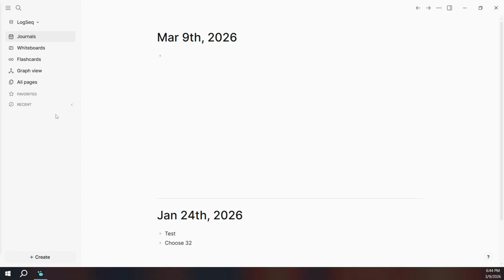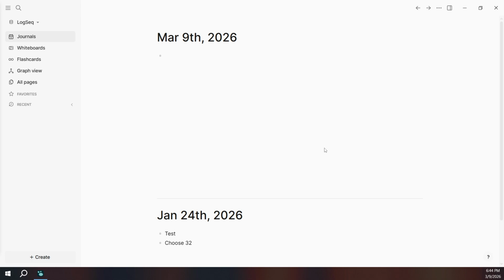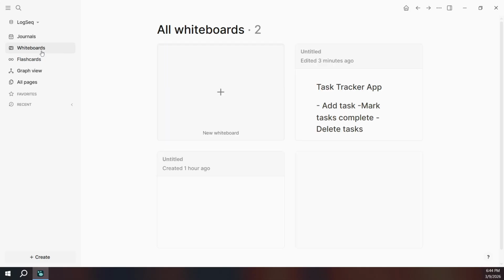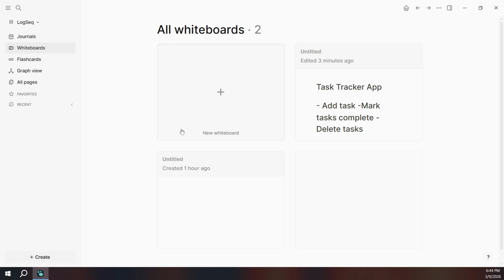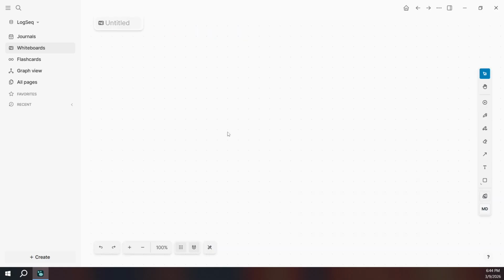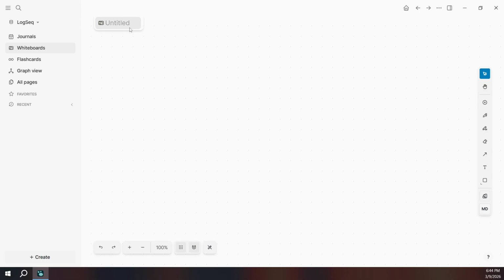How To Use Logseq To Take Notes [2026 Guide]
How To Use Logseq To Take Notes